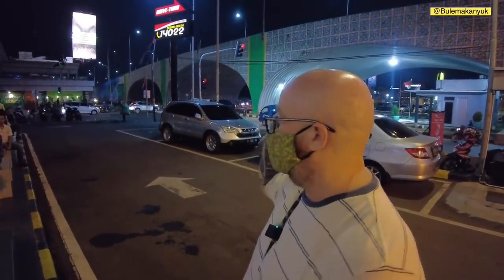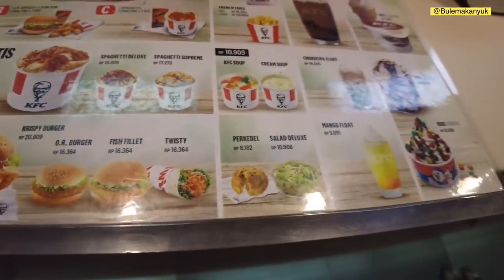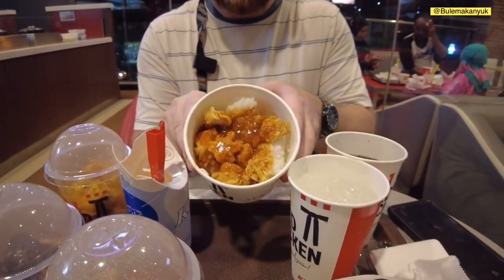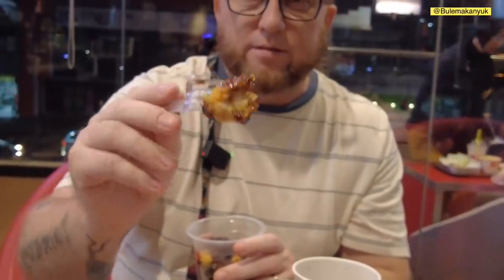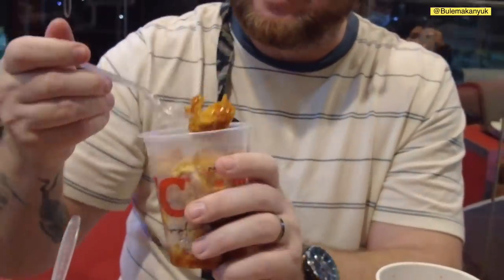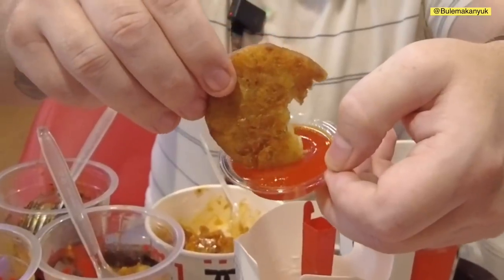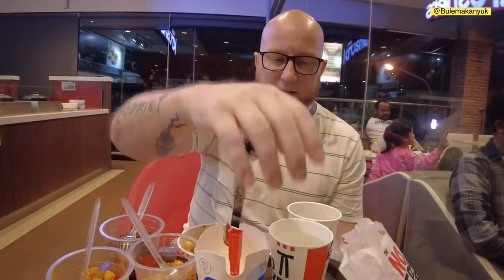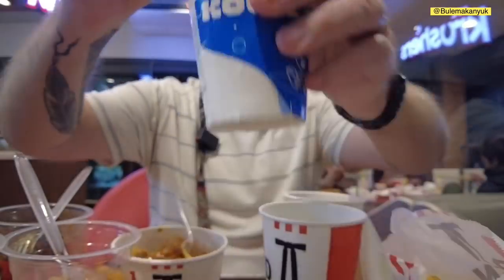KFC IN INDONESIA MORE UNIQUE THAN KFC IN AMERICA ?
KFC IN INDONESIA BETTER THAN KFC IN AMERICA?

Made this video to showcase the differences between KFC in Indonesia, and KFC in the USA. KFC in the US is generally just a fast food, fast paced place, where a majority of people just do drive through. Often they are mixed with a Taco Bell, so you can order from either one. Here in Indonesia, KFC is more of an “upscale” fast food place, where the place is super clean, and people actually come here for family dinners. The variety of foods is crazy, and they have their own cafe, with coffee, tea and pastries on the second floor. That’s correct, a two floor building. They also had a kid’s play area, but that’s currently closed due to COVID-19 regulations.

I tried individual snack buckets, with grilled soy sauce, spicy cheese and BBQ flavor. I also tried a Bento box with bbq flavor. The BBQ flavor was too sweet, so I had to use sambal to spice it up. The highlight was definitely the grilled soy sauce chicken. That was well worth it. I could’ve probably eaten three or four packs of them. I had lychee 🍦 as well, and it had chunks of lychee in it. Respect ✊ for the effort they put into it.

All in all, the food was better at the KFC here in Indonesia, simply because of they enjoy experimenting  and willing to go somewhere. In the US, they tend to play it safe and keep the menu pretty much the same. I like the fact they have a cafe, and while not a smoker myself, they do offer a smoking section for people who do. In the US, I never went to a KFC that had a smoking section.